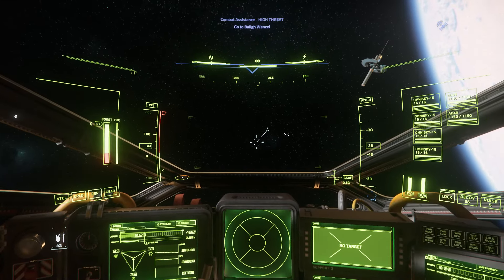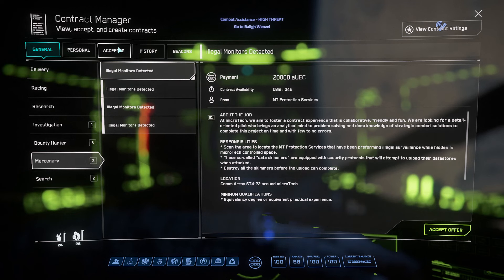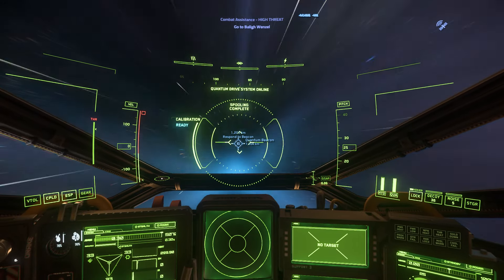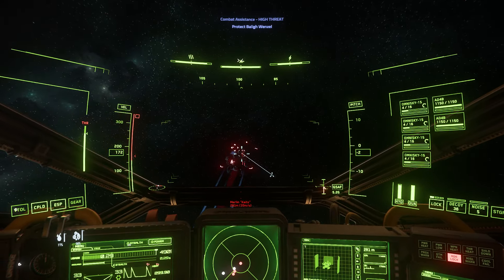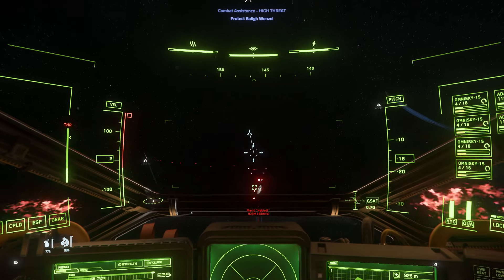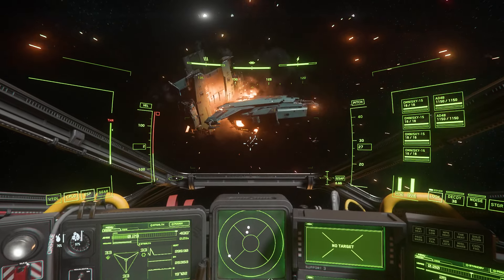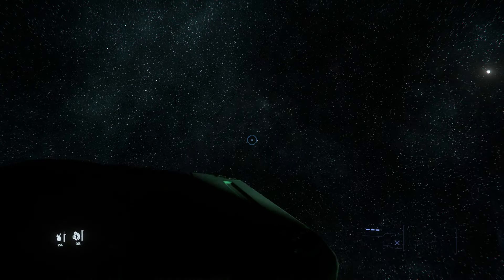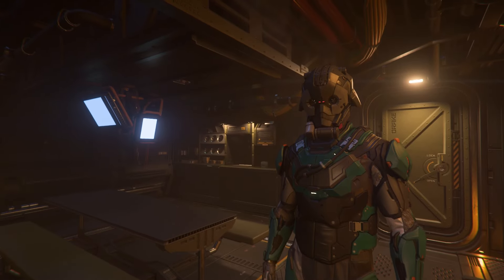One of the COOLEST Things in Star Citizen 3.18‼️👍